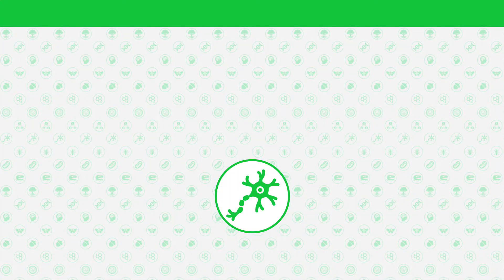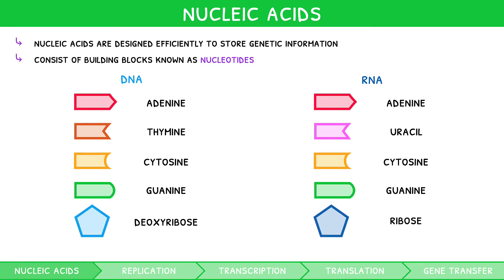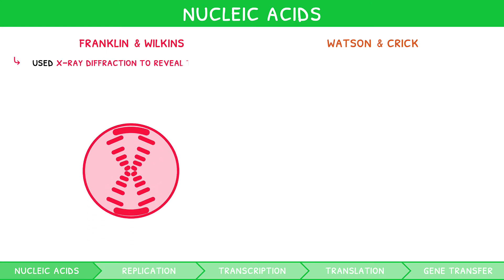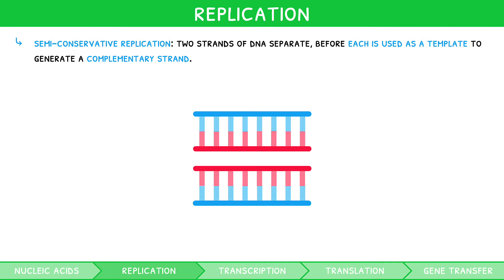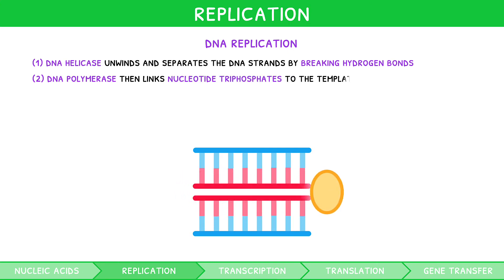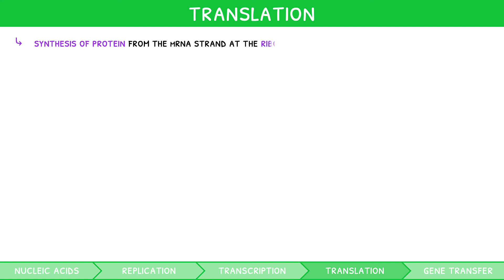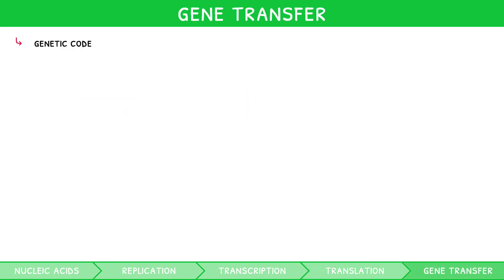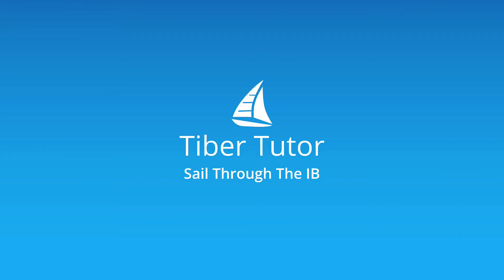IB Biology Topic 2.6 & 2.7: Nucleic Acids, DNA Processes & Gene Transfer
This video covers IB Biology subtopics 2.6 & 2.7 from the IB Biology topic 2 syllabus content.

This IB Biology video begins by exploring the structure of both nucleic acids: DNA and RNA, as well as the evidence of their discovery. It continues by discussing the processes of DNA replication, transcription and translation. Finally, it covers the stages and utility of the polymerase chain reaction.

00:00 Introduction
00:35 Nucleic acids
01:04 Nucleotides
01:53 Condensation of nucleotides
02:31 Structure of DNA
03:22 Evidence for DNA structure
04:00 Example question
04:50 Semi-conservative replication
05:22 Meselson & Stahl
06:37 DNA replication
07:14 Alternative theories of replication
07:46 Transcription
08:33 Translation
10:16 Gene transfer
10:35 Polymerase chain reaction
11:49 Thanks for watching!